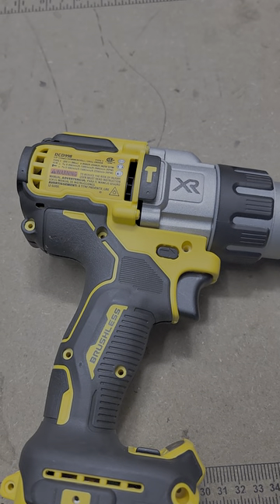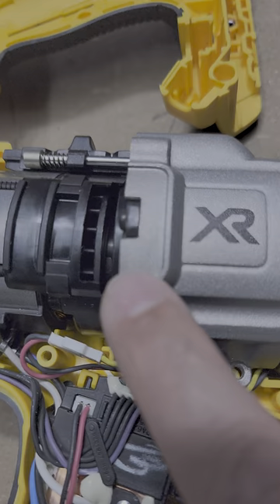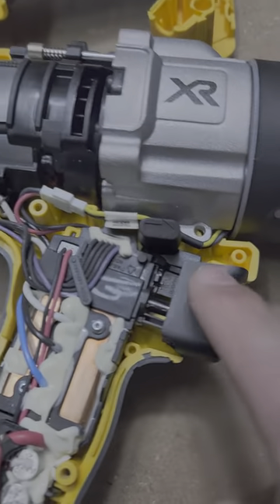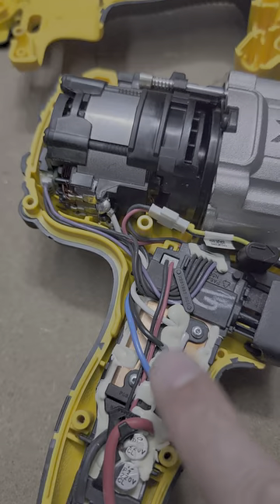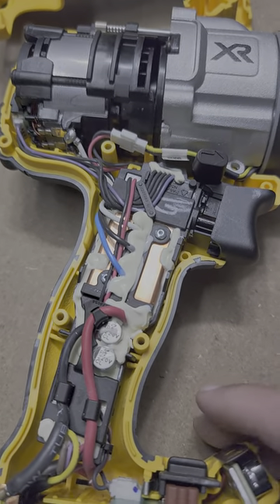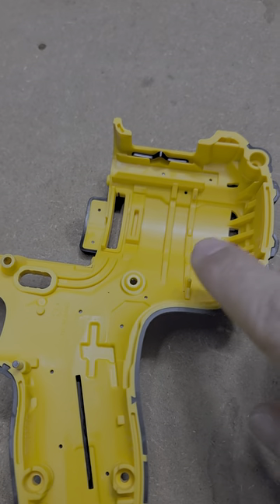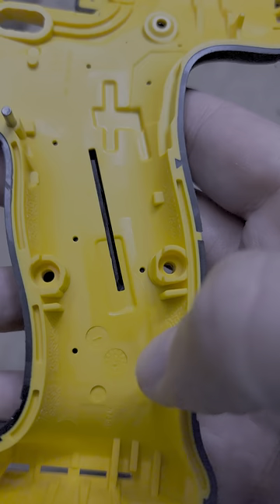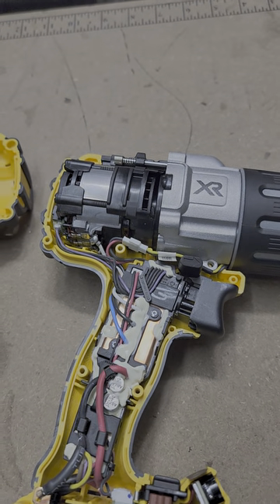Tearing Down the Dewalt DCD998 Power Detect Hammer Drill